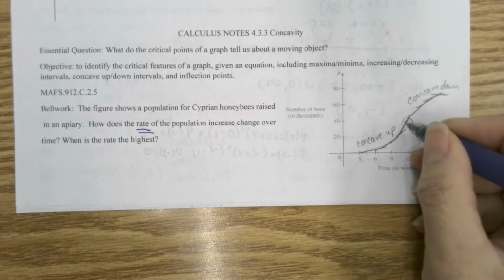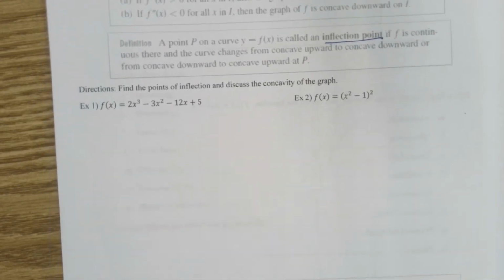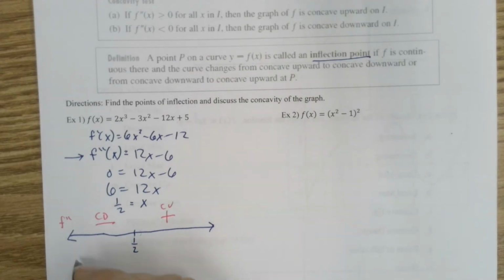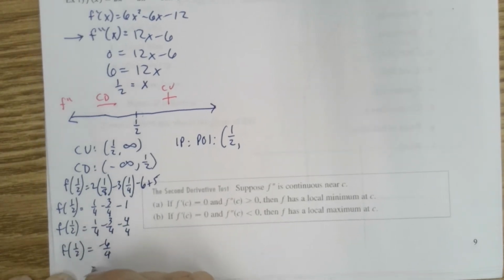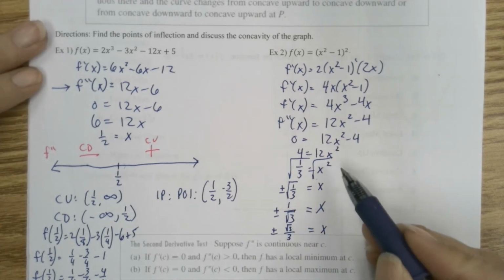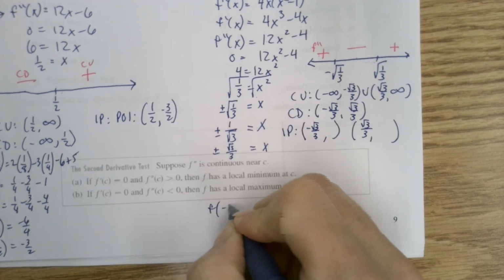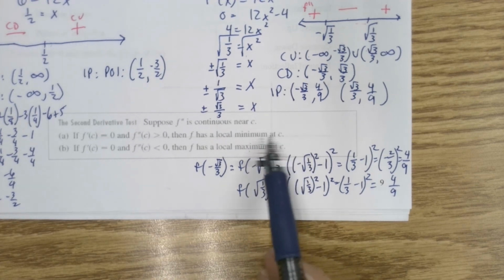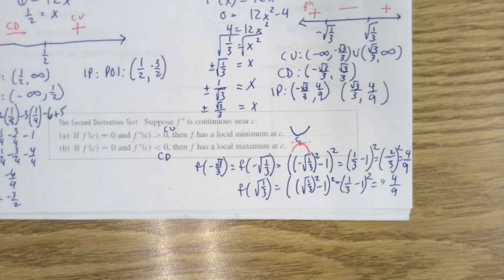Ch 4.3.3 Concavity - Calculus